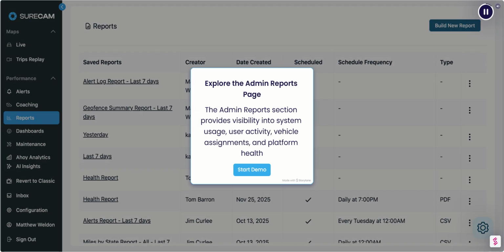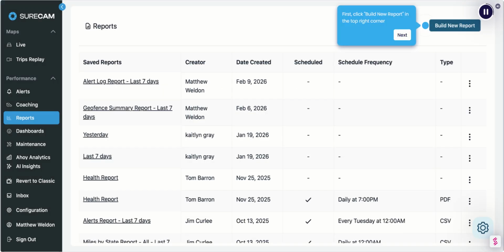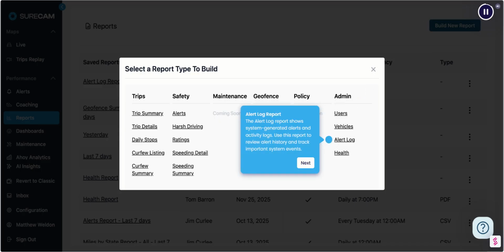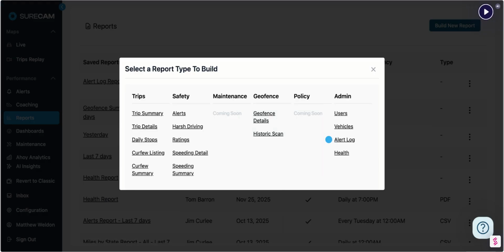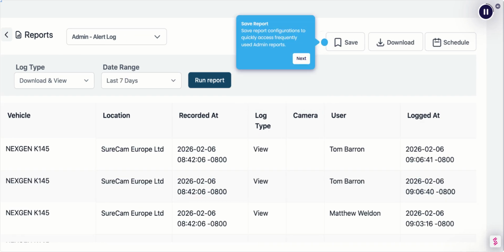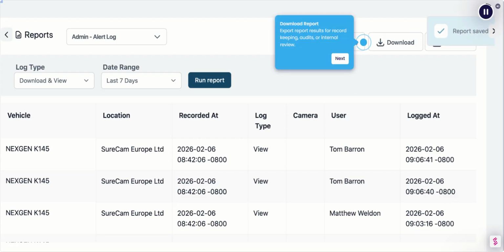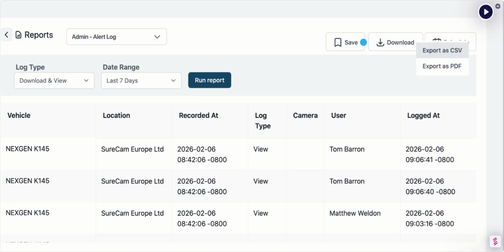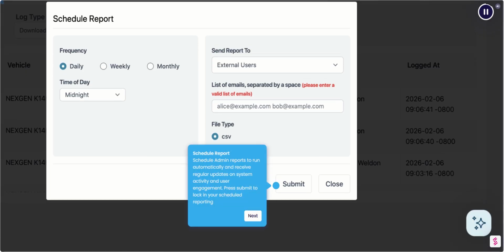Admin Reports Page (US)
Learn how to use the Admin Reports Page in SureCam's fleet dashcam platform. This tutorial shows US fleet administrators how to access and generate administrative reports for fleet oversight, compliance tracking, and operational review.

In this video, you'll learn how to:
• Access the Admin Reports Page in SureCam
• Navigate and understand available report types
• Generate and review fleet administrative reports
• Filter and export report data as needed
• Use admin reports to support fleet compliance and auditing

SureCam's Admin Reports Page provides US fleet managers and administrators with the data visibility needed to make informed decisions, meet compliance requirements, and optimize fleet performance.